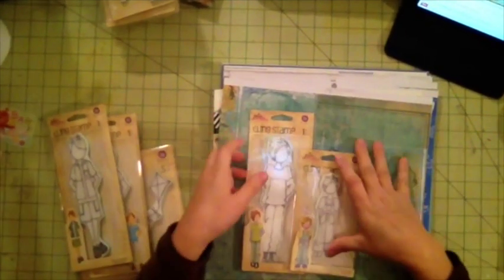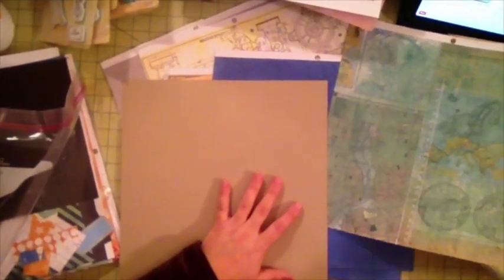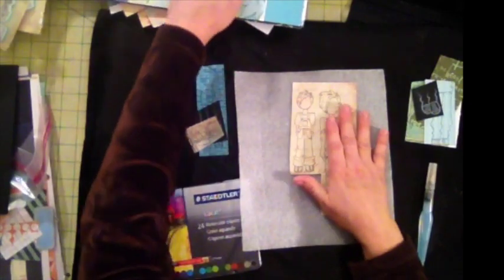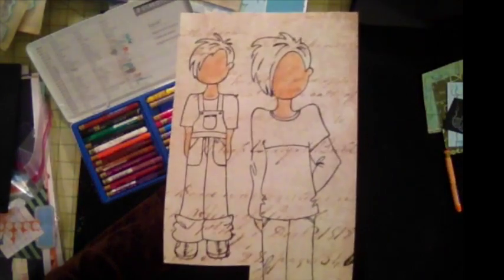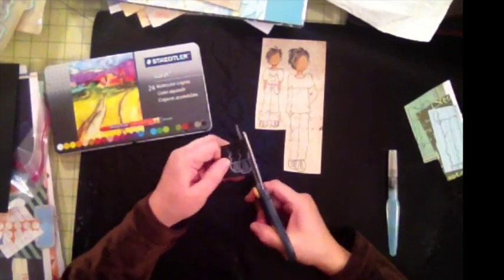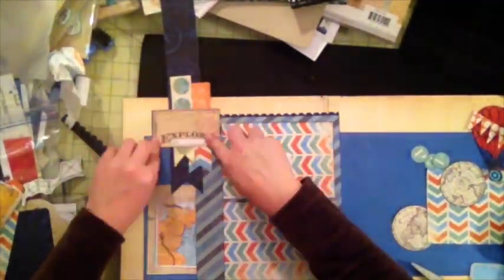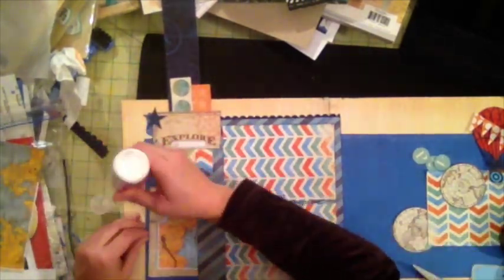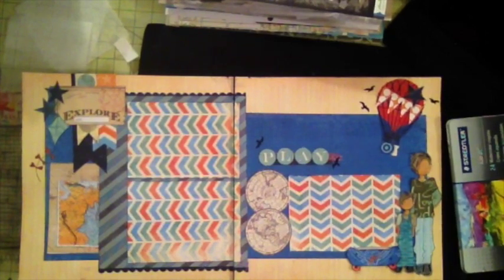Prima Boy Dolls Stamps - Scrapbook Layout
I love the new Julie Nutting Stamps. She just released 4 new boy stamps with their toys. I had to create a layout using these stamps. I also used some Heidi Swap papers that are perfect for boy layouts. I used a sketch from a close to my heart pin on pinterest. I added some  scallops and dies cut balloons to the layout. I really like how it turn out.